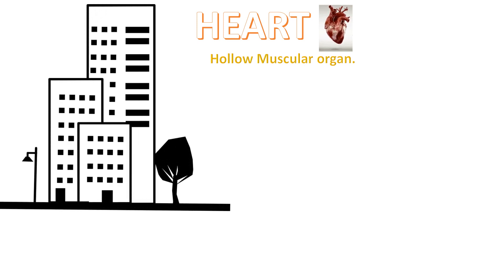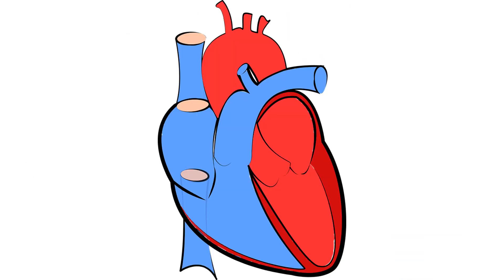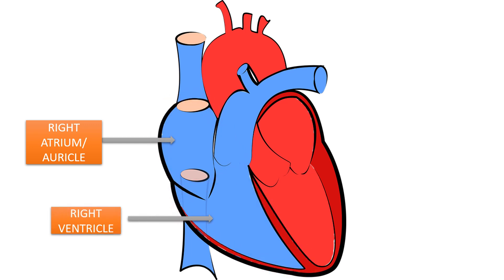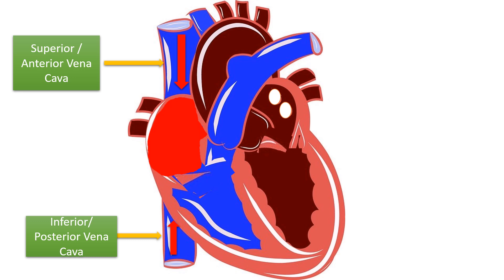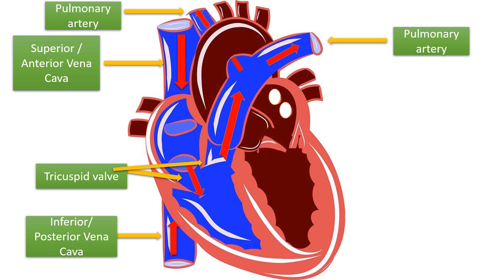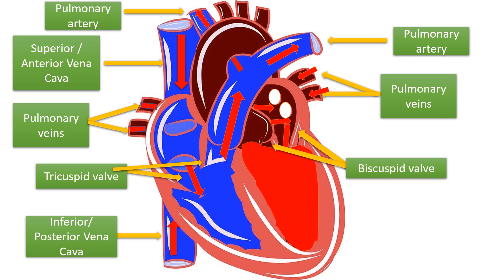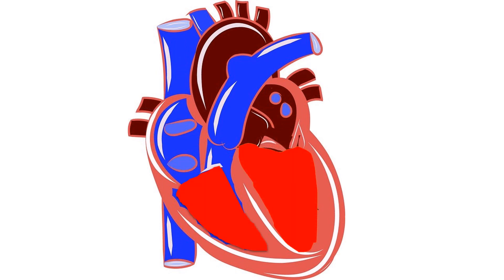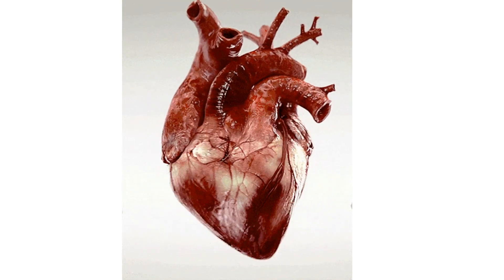human heart /Heart and its Function/ human heart structure and function/ chambers of heart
We are always curious about how our body functions
In this video lets understand the structure and function of a vital organ of the body, the Heart
Enhanced animation makes this video interesting and educative